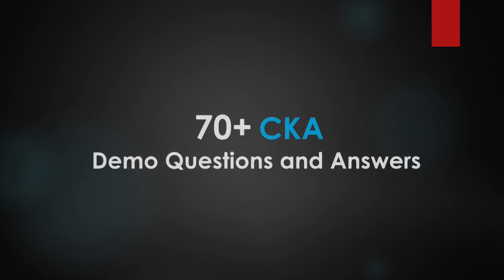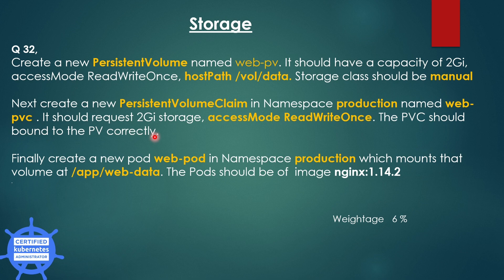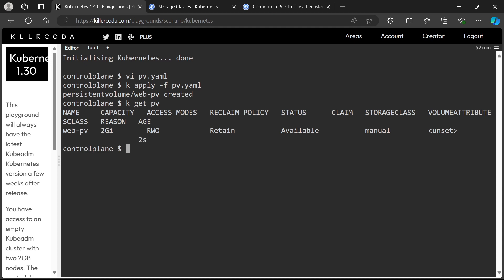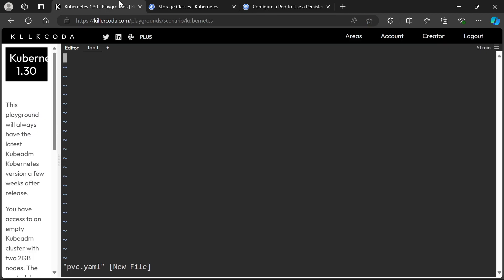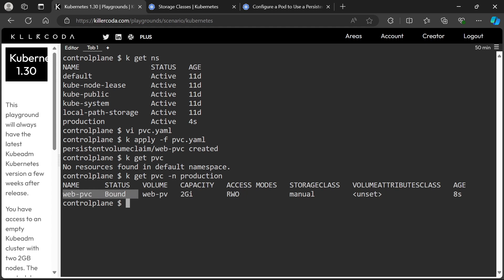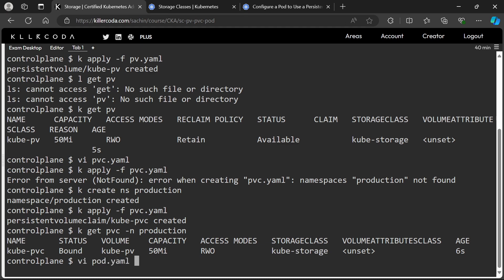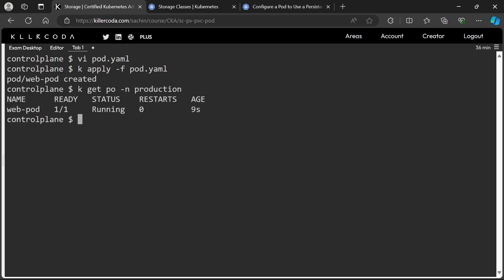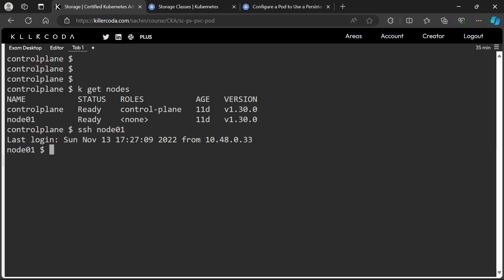CKA Practice Exam (mock questions) - 70 Practice questions and Answers - PART - 7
This is PART 7 of this series, we will cover Storage class , PV and PVC